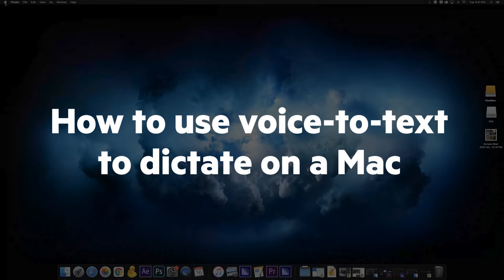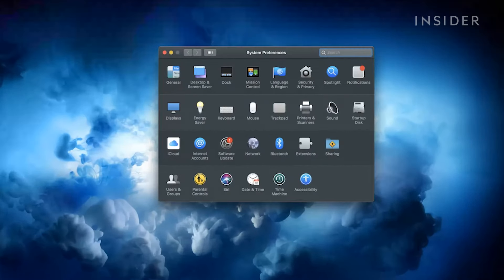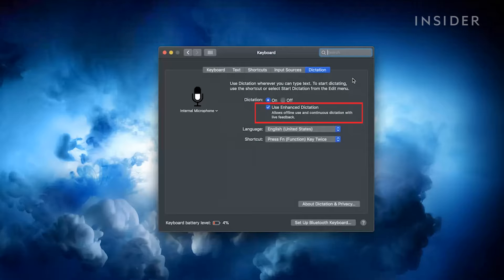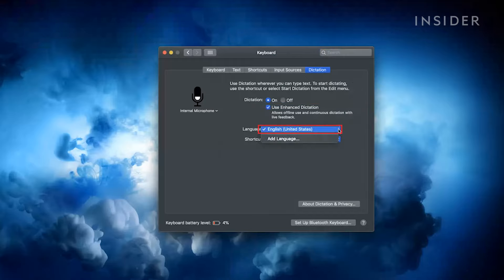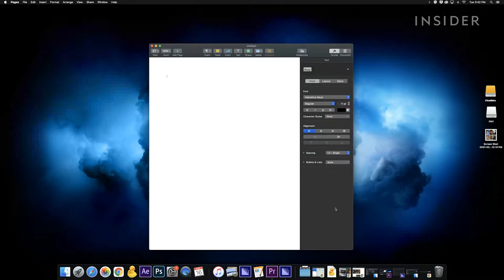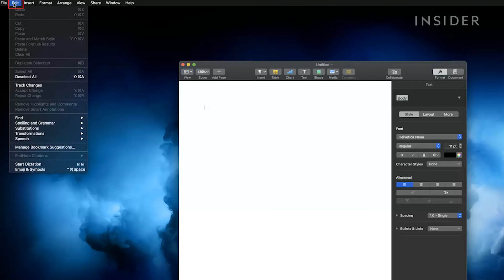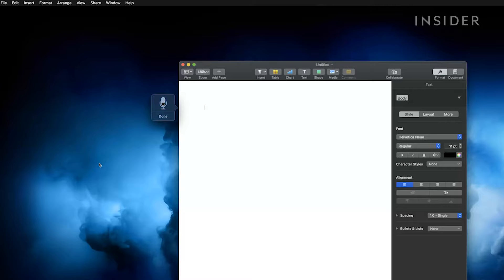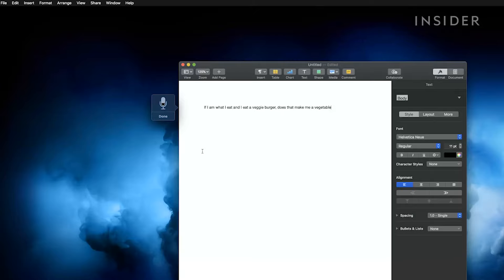How To Dictate On Mac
Learn how to maximize on time and efficiency with Voice-to-Text dictation on a Mac.